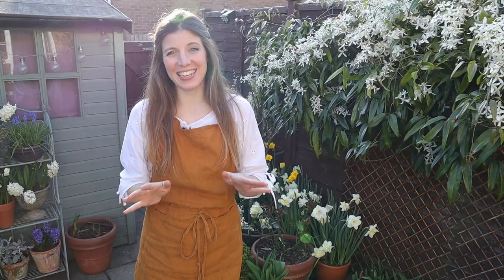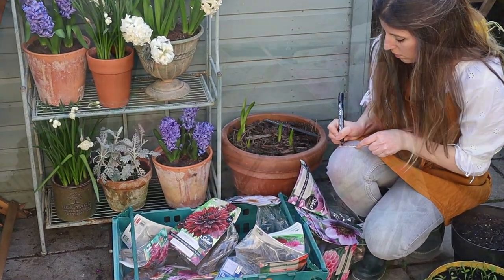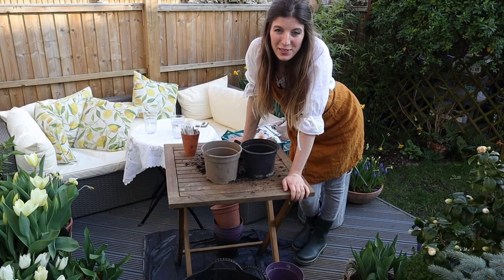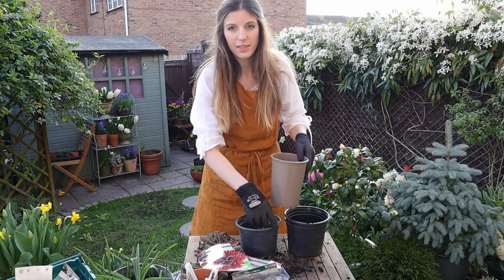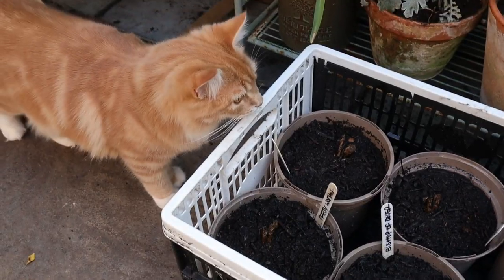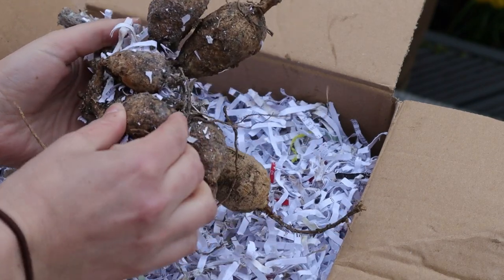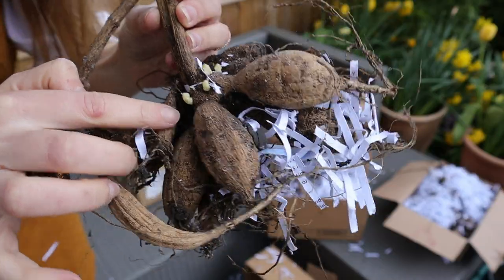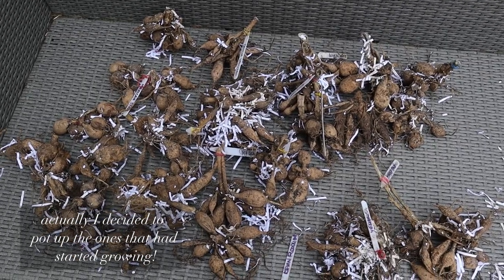My DAHLIA tubers are out of storage (will they make it?) 🪴💚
And just like that, it’s Dahlia time again! To get early blooms, you can start potting up your tubers around the end of March for blooms from mid-July! It’s a pretty straightforward process - you just need compost, empty 2L pots and a frost-free sunny space to grow them.

It’s completely optional though: your Dahlias will also do great if you direct plant them after all risks of frosts have passed (for me in zone 8/9, it’s typically around mid-May).

I also check on my Dahlias from last year that I stored over 3 months ago… 🤞

Hope you’re having a lovely Easter weekend xx

++ Videos mentioned

++ Chapters

00:00 Trailer
00:19 Potting up Dahlias
06:39 Checking on stored tubers